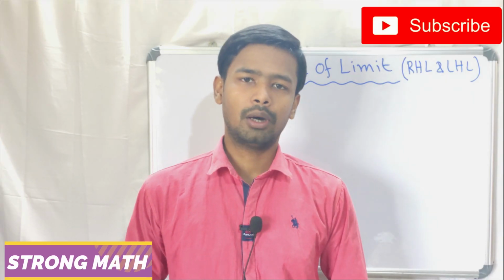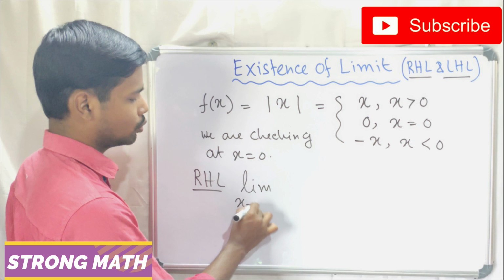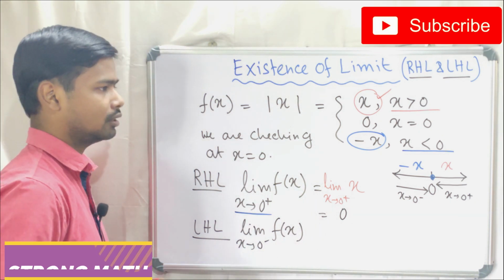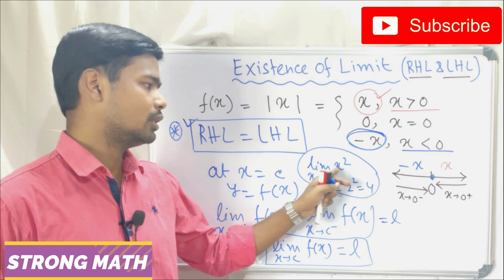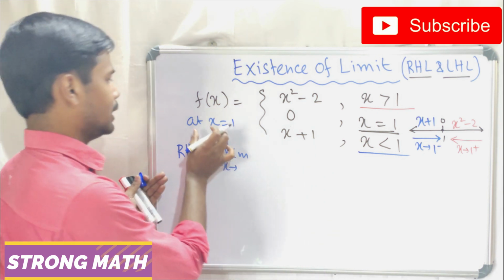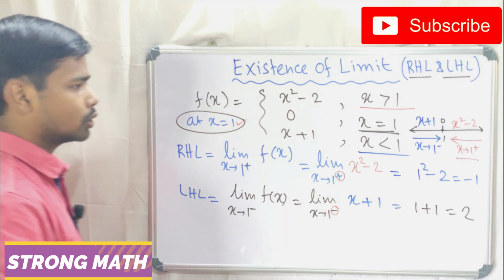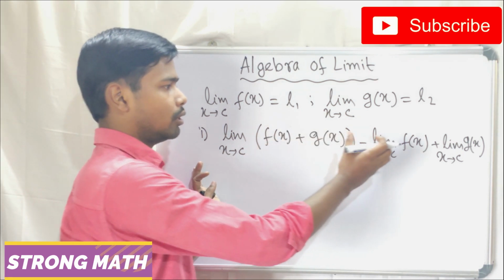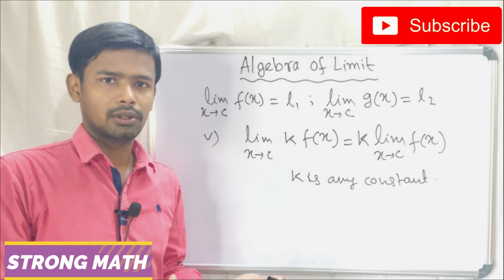WHEN DOES LIMIT OF A FUNCTION EXIST ??? BASIC CONCEPTS OF LIMIT :PART II